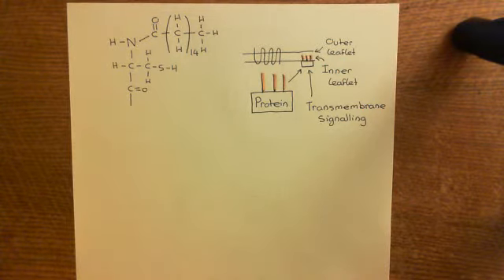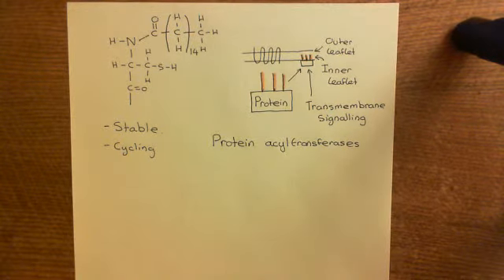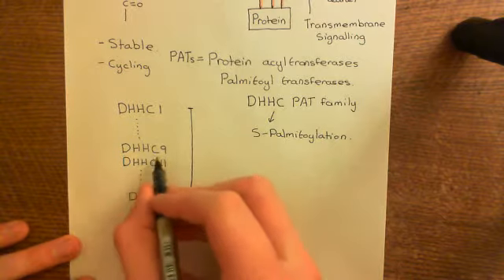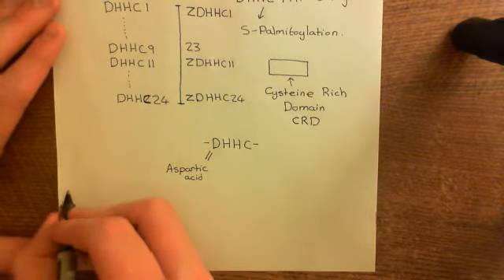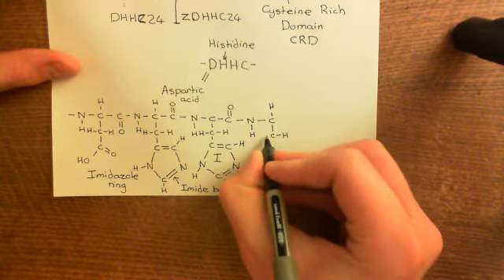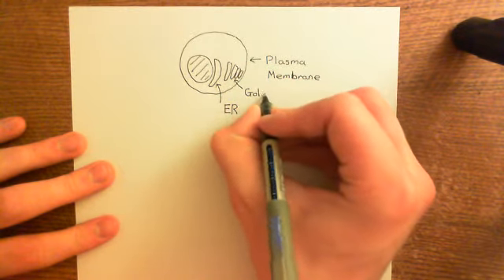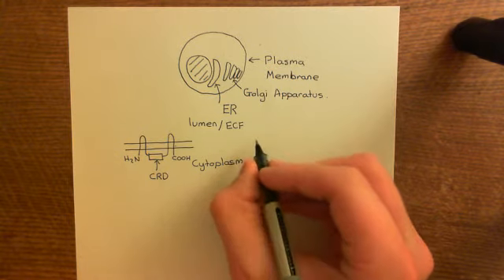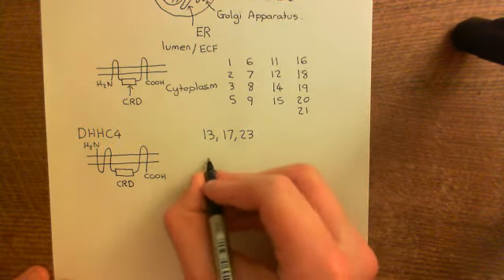Palmitoylation of Proteins Part 2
In this video we discuss the palmitoylation of proteins focusing on s-palmitoylation and the enzymes involved.